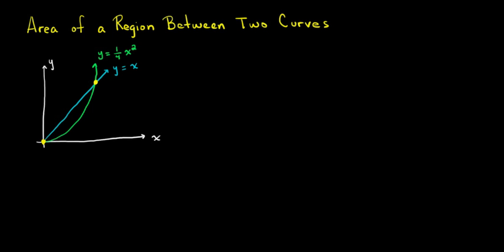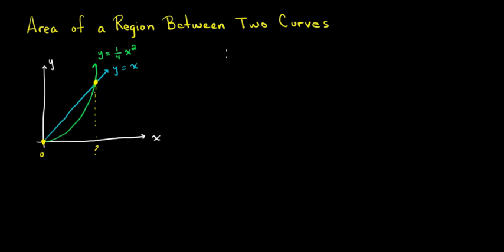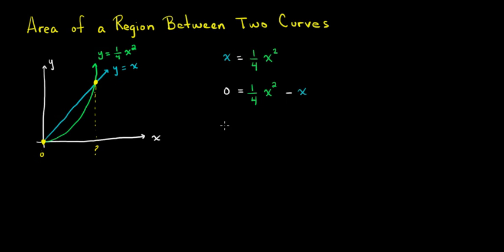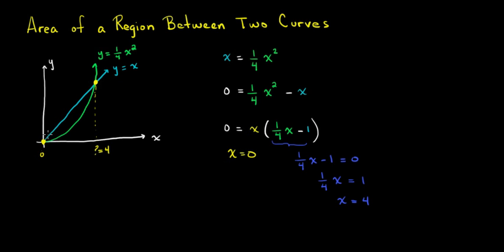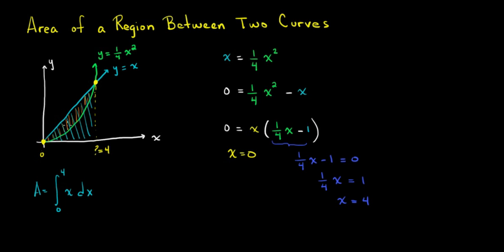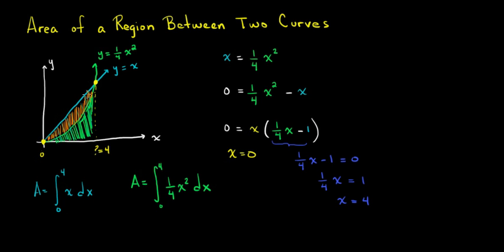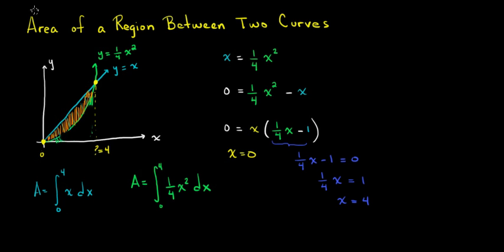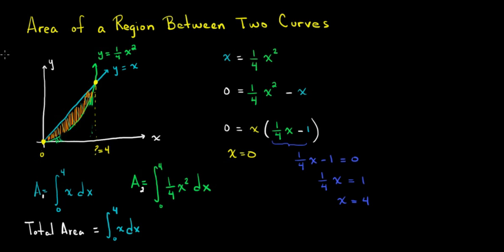Area Between Two Curves pt 1